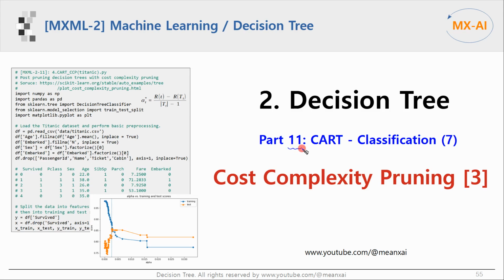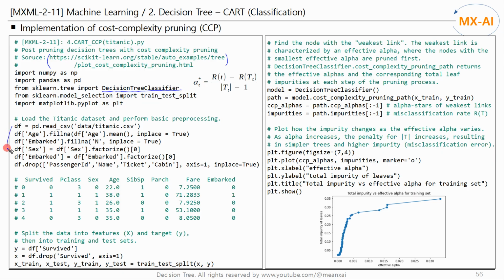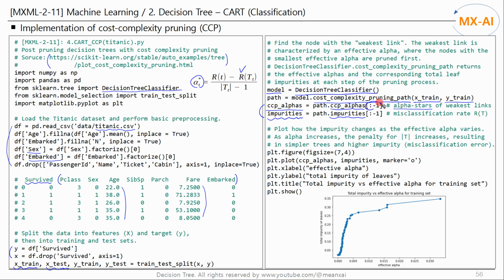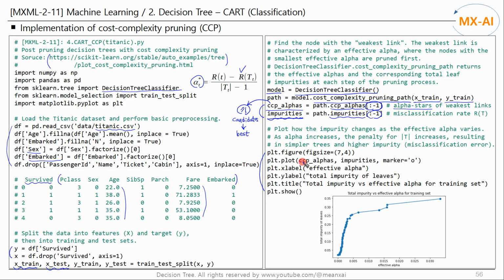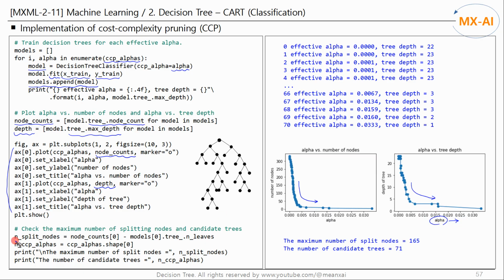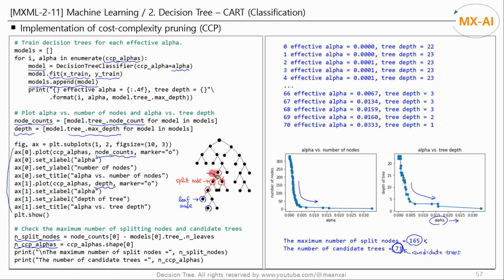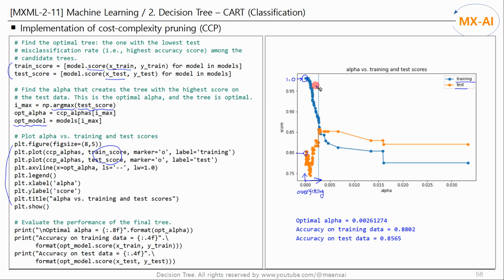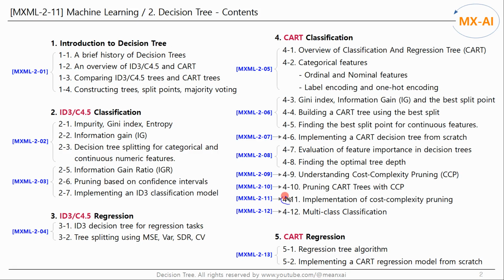[MXML-2-11] Decision Trees [11/14] - CART algorithms for classification [7]: Cost-Complexity Pruning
In the previous two videos, we explored the theory behind Cost Complexity Pruning.

In this video, we’ll put that theory into practice by implementing it in code. We’ll walk through an example from the scikit-learn documentation and break down each step to build a clear understanding of the process.

First, we construct a fully grown decision tree that perfectly fits the Titanic dataset. Then, we apply Cost Complexity Pruning to simplify the tree and improve its generalization performance. Rather than building everything from scratch, we’ll use scikit-learn’s DecisionTreeClassifier to carry out the process efficiently.